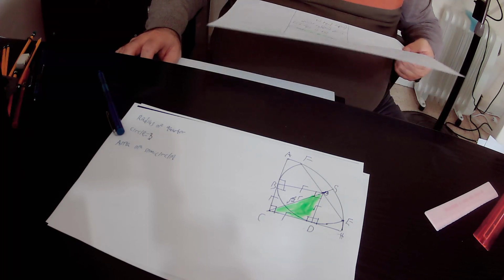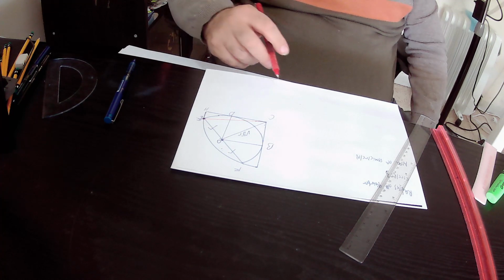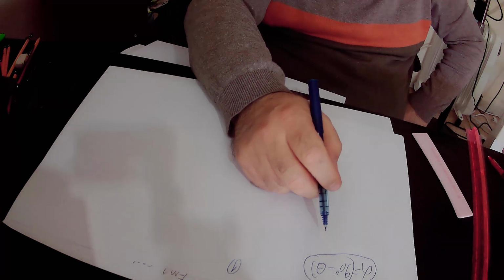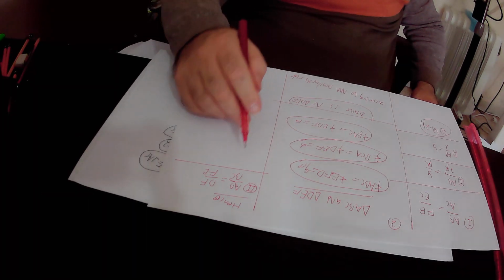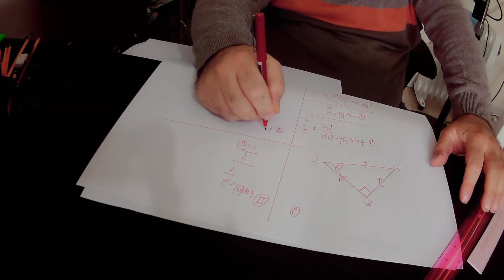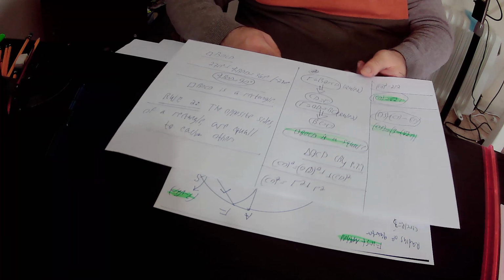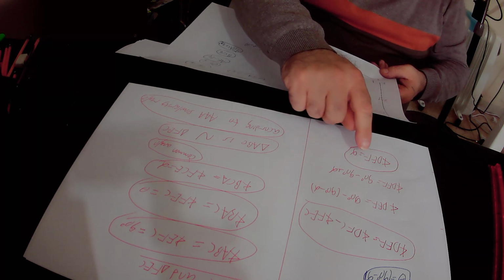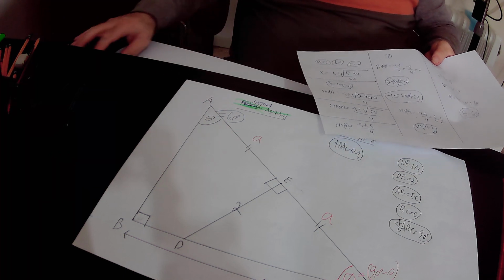VERY CHALLENGING TWO QUESTIONS FROM MATH OLYMPIAD-PART TWO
VERY CHALLENGING TWO QUESTIONS.-PART TWO